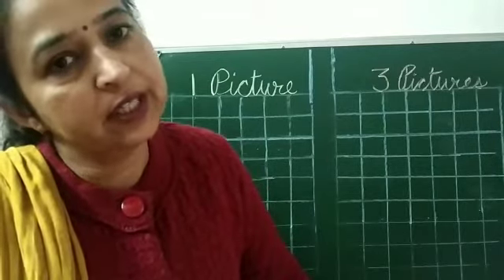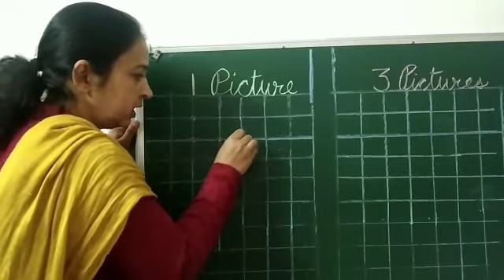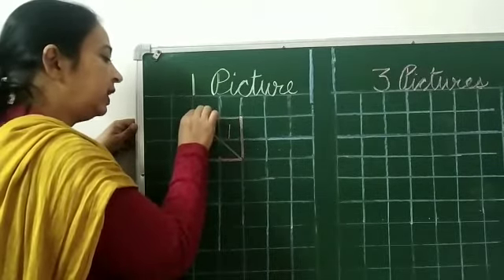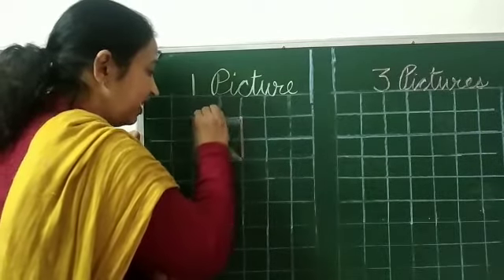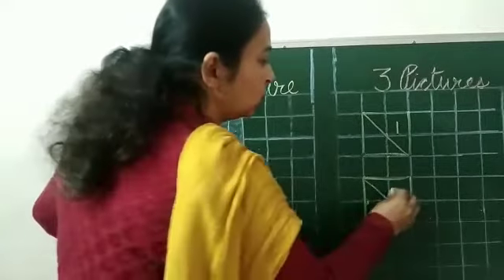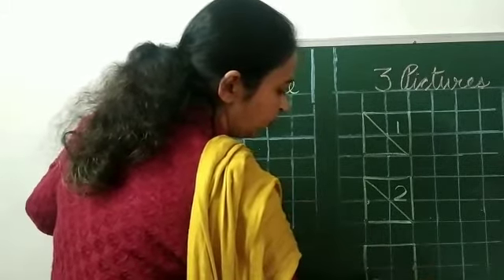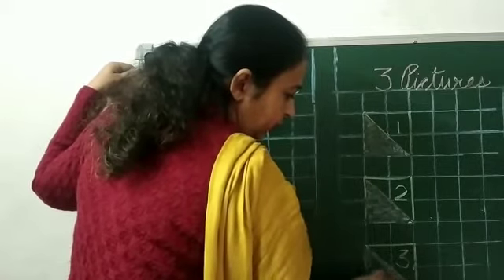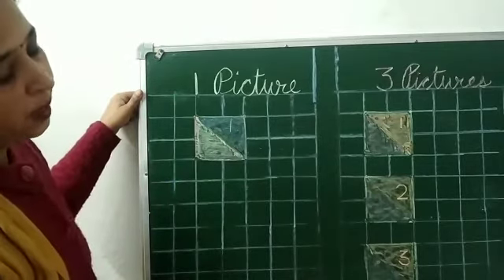22 2 21 NURSERY MATHS REVISION I PICTURE AND 3 PICTURE